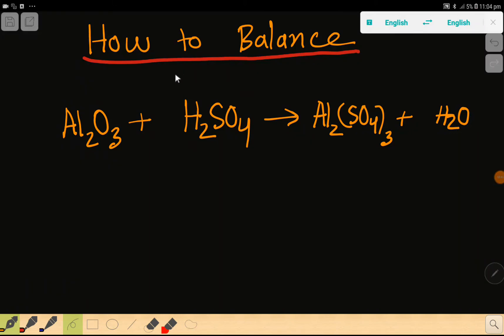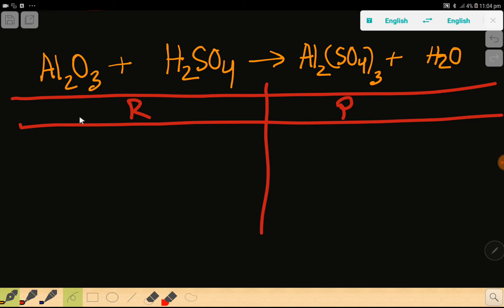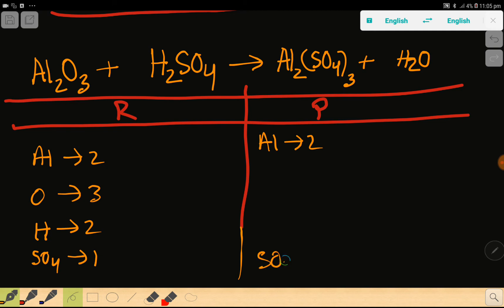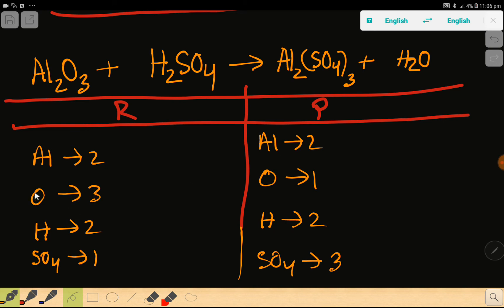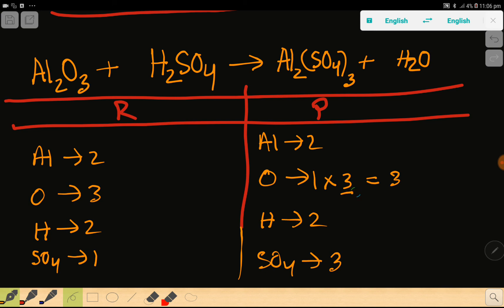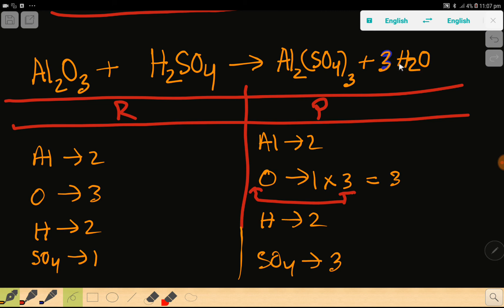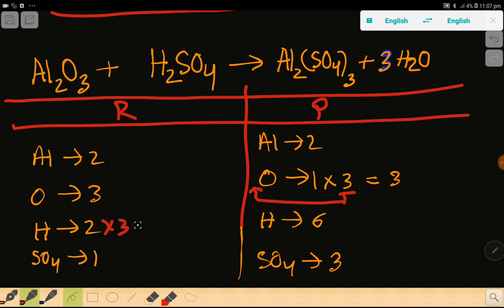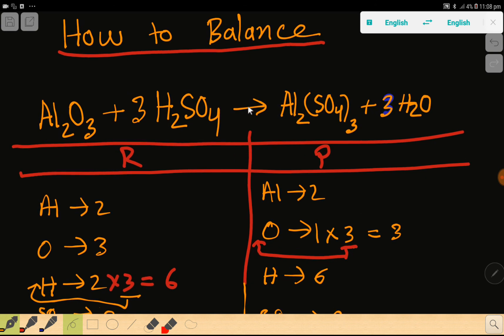Al2O3+H2SO4=Al2(SO4)3+H2O Balanced Equation||Aluminum oxide+Sulphuric acid=Aluminum sulphate+Water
Al2O3+H2SO4=Al2(SO4)3+H2O Balanced Equation||Aluminum oxide+Sulphuric acid=Aluminum sulphate+Water Balanced Equation

1) Fastly, we need to count the number of each type of atom on each side of the chemical equation. It helps us to make a table below the equation to be sure that we have the correct numbers.

2) We can only change the coefficients of reactants and products.
3) we should not change the subscripts.